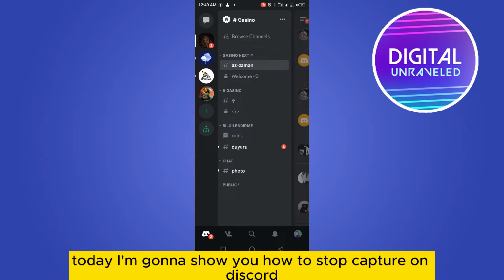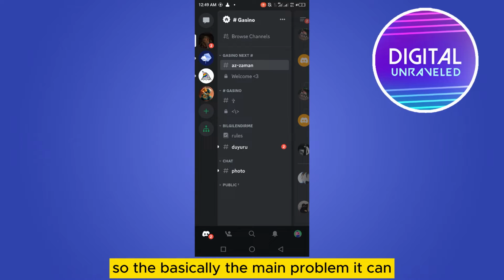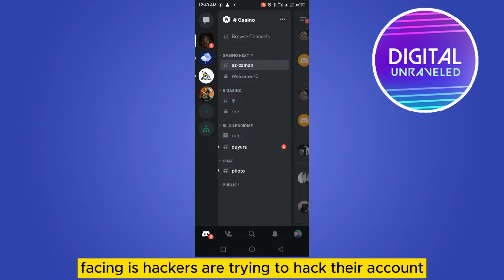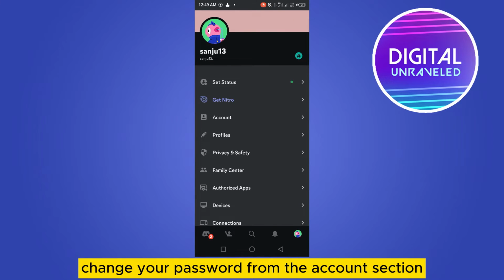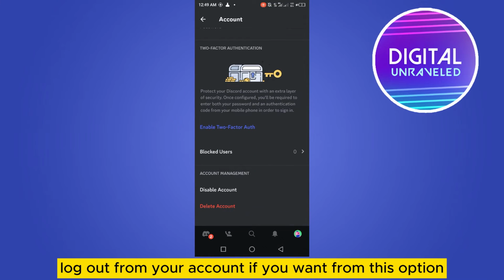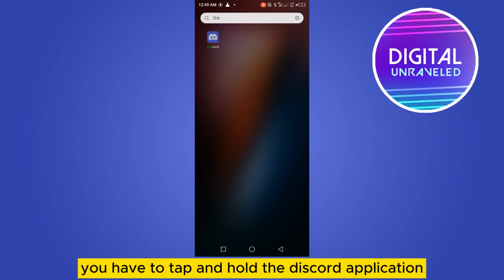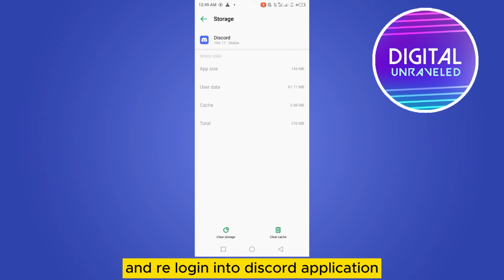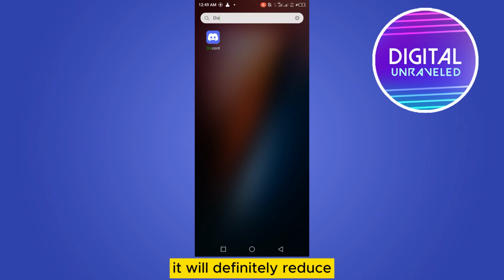How To Stop Discord Captcha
Learn How To Stop Discord Captcha